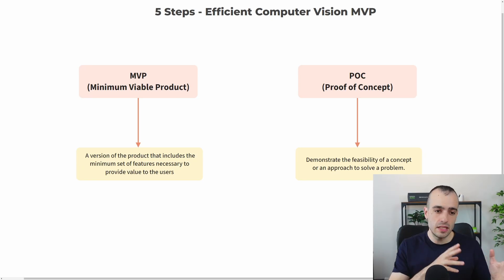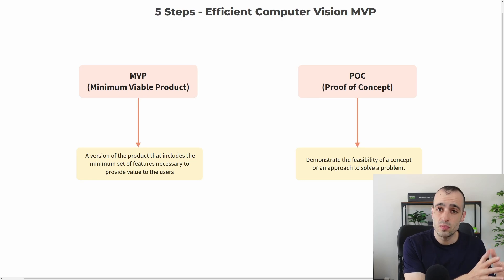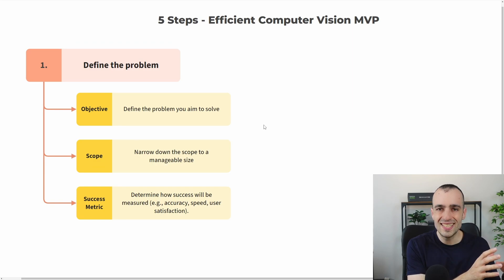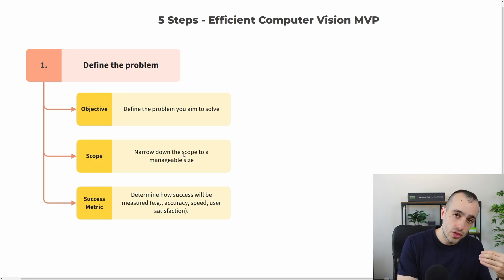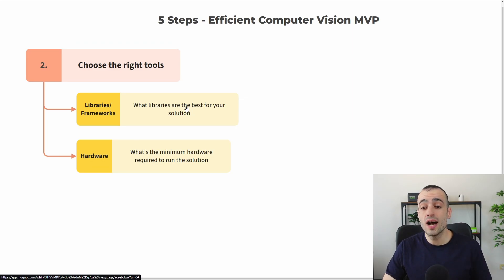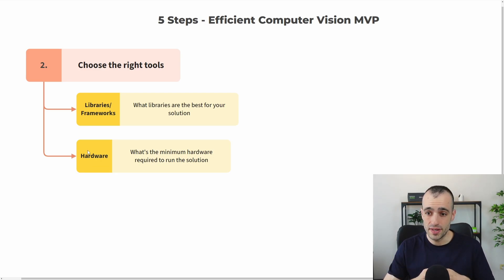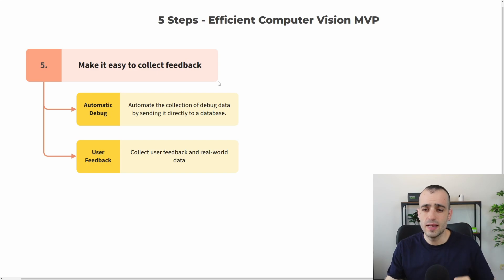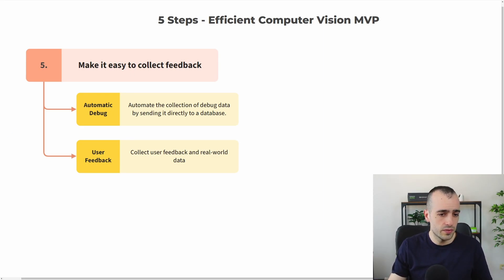5 Simple Steps to Build Your AI Vision MVP (Fast and Easy!)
In this video, I share 5 Steps to build successfully a Computer Vision MVP (Minimum Viable Product)